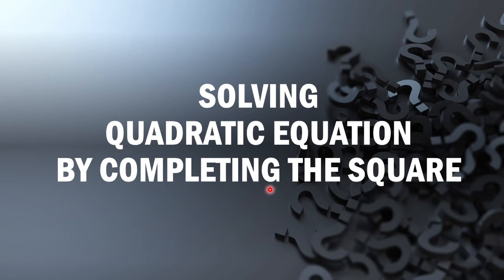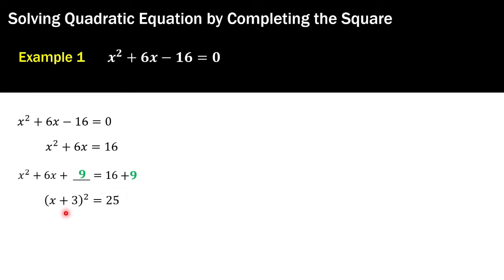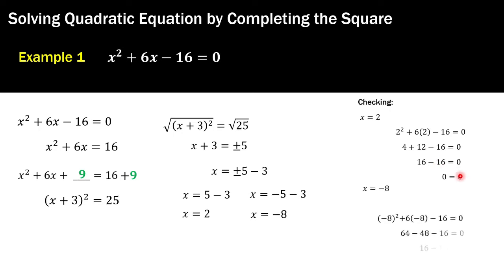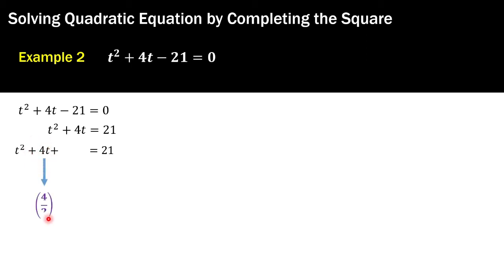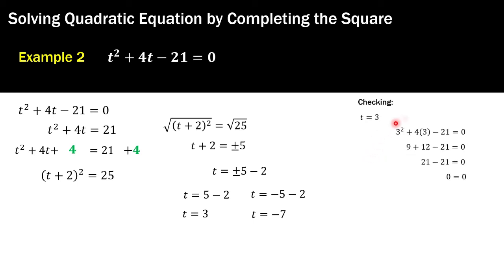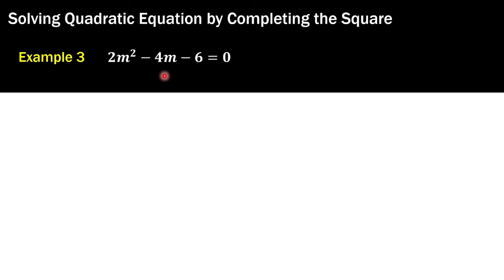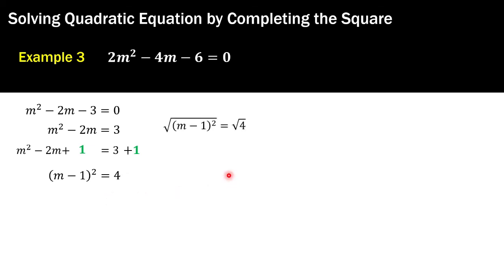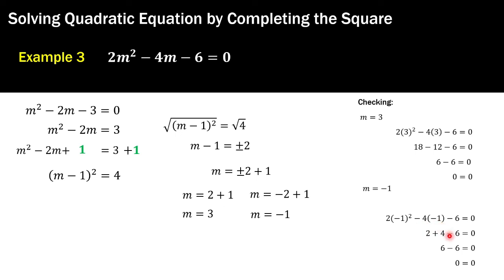Solving Quadratic Equation by Completing the Square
This video provides examples on how to solve a given quadratic equation by completing the square.